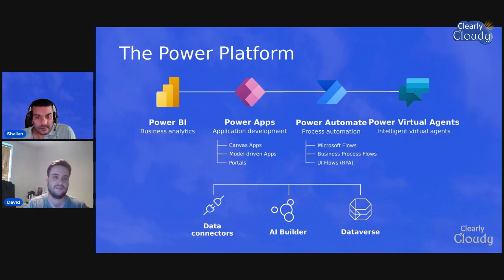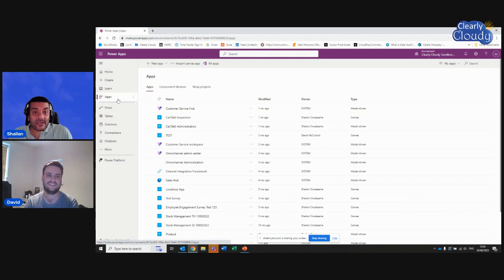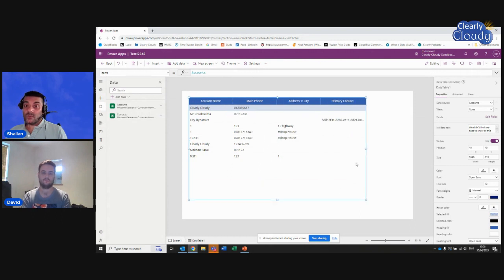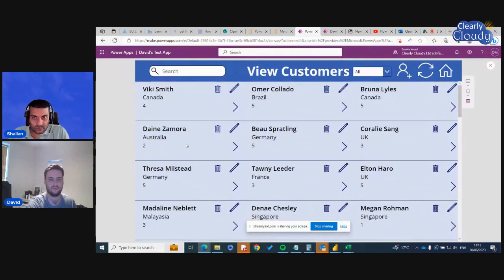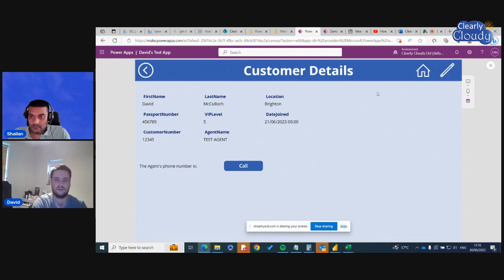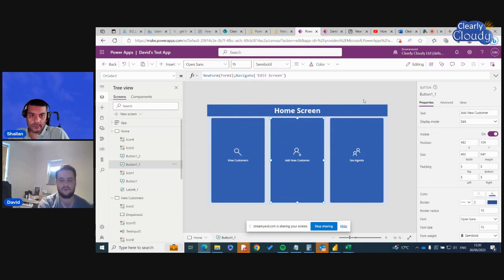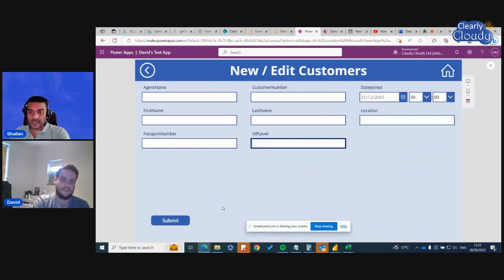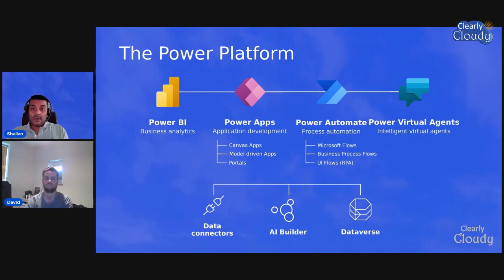Lunchtime Learning - Episode 3 - Power Platform - Power Apps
Episode 3 of Lunchtime Learning, Originally streamed on Linked in.

Shailan and David from Clearly Cloudy talk through an overview of Power Apps within the Power Platform. An Example of a Basic Power App is also demoed to show Potential.

If you have any Questions, leave them in the comments box!

Clearly Cloudy were formed by a teaching professional, a data architect and an ex Microsoft technical data specialist.  We are passionate about data and analytics and have helped organisations turn data into meaningful analytics.

We provide a range of services to help your organisation realise the power of your data.

Clearly Cloudy have been recognised as leaders in Data Analytics, we are a Microsoft Gold Partner. We provide the full Microsoft experience within the Power Platform and Dynamics. We have expertise in the leading platforms including, Microsoft, Tableau, Qlik and ZAP.